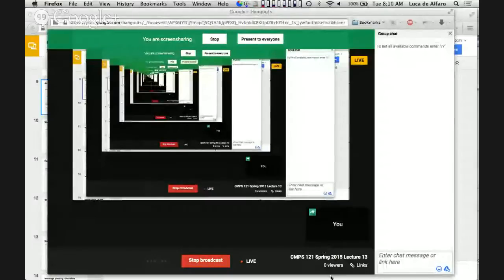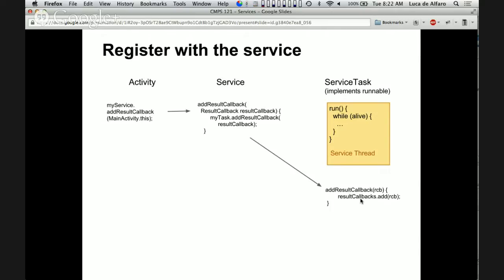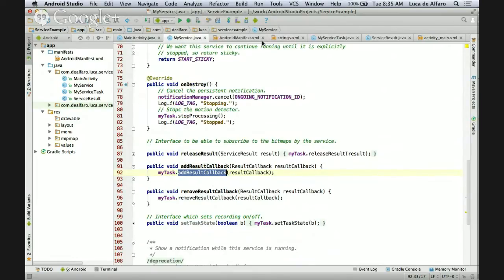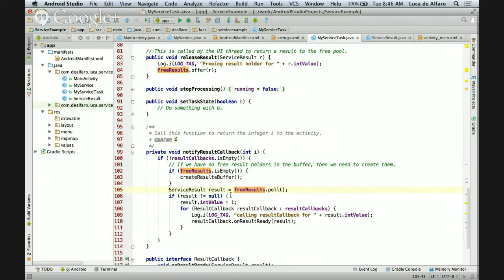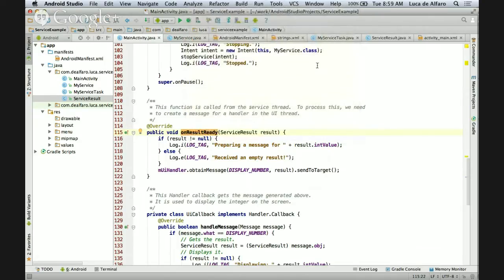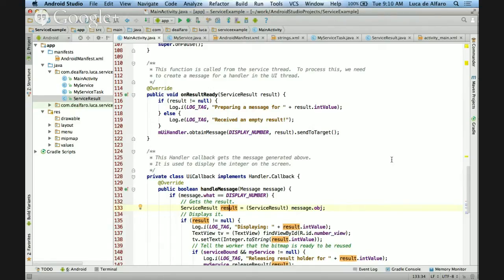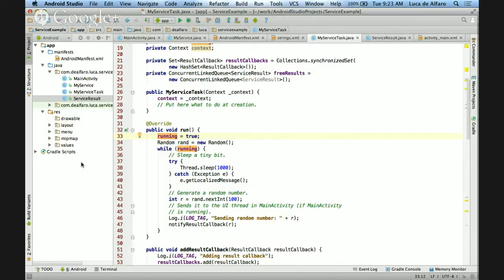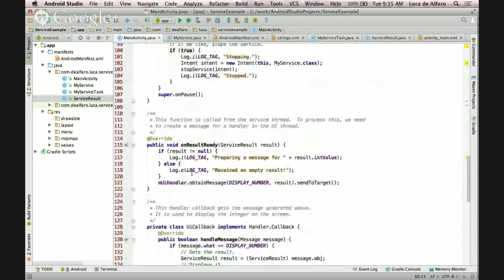CMPS 121 Spring 2015 Lecture 13